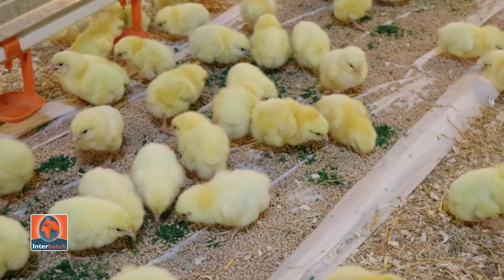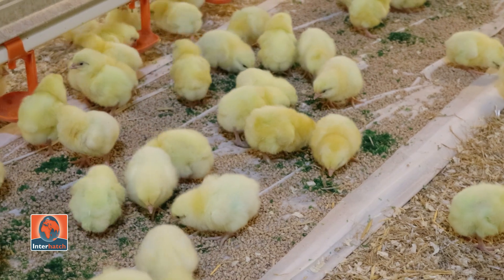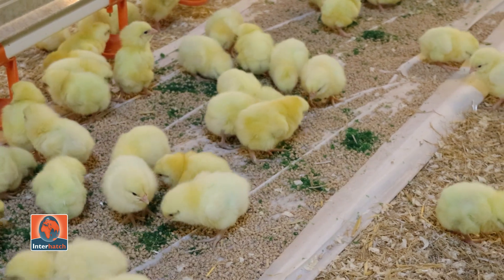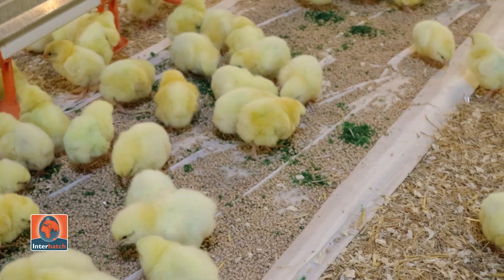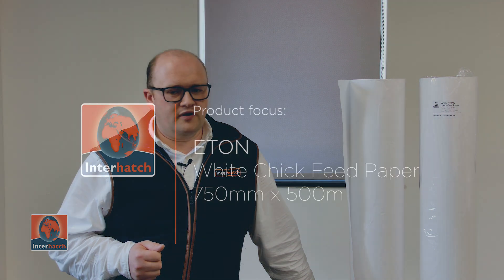Product Focus - ETON White Chick Feed Paper